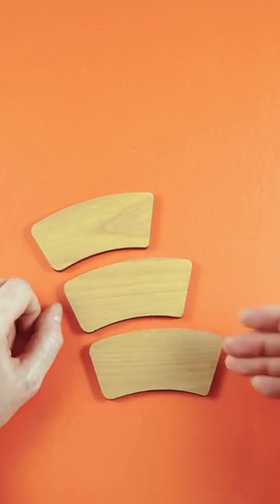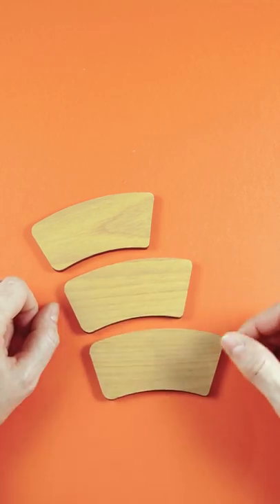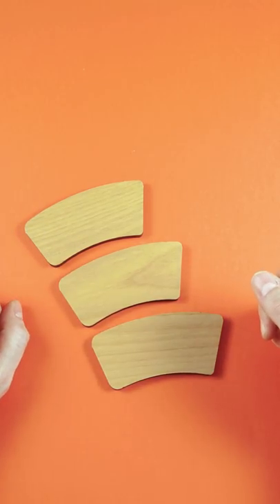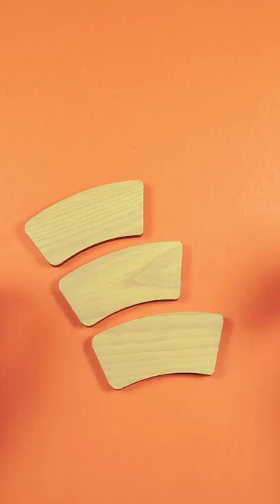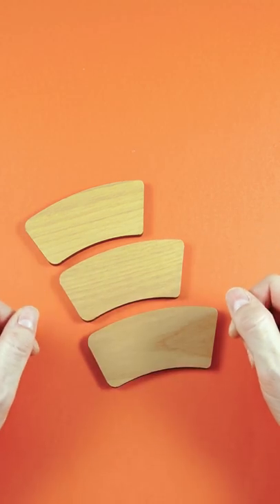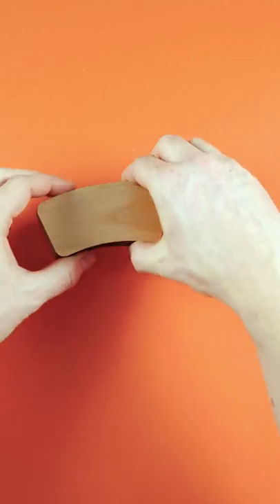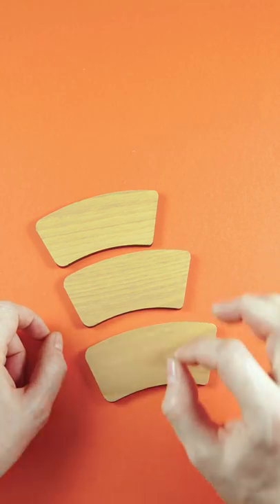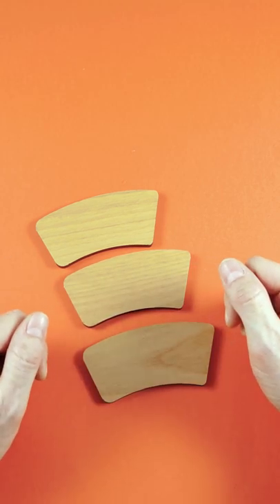Unbelivable Optical Illusion! 😱